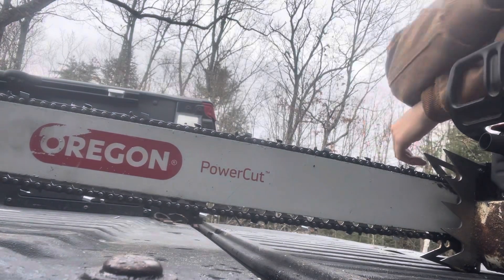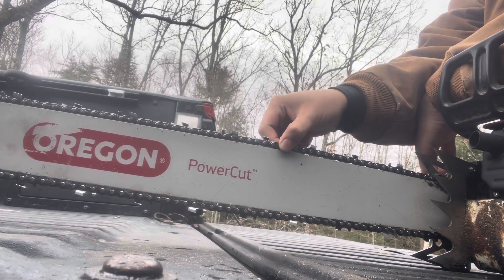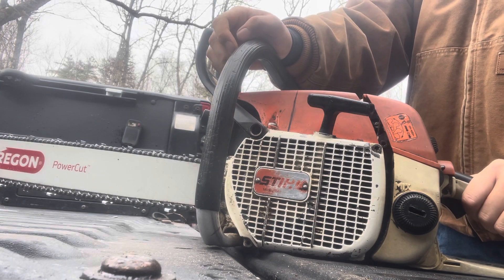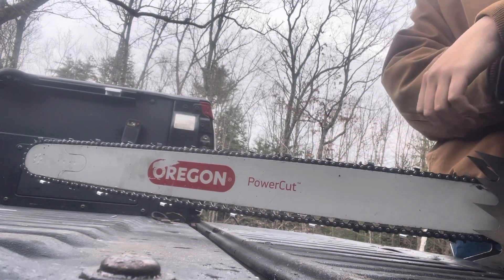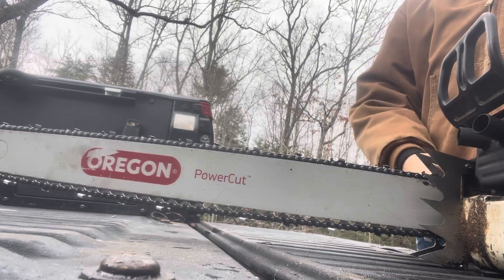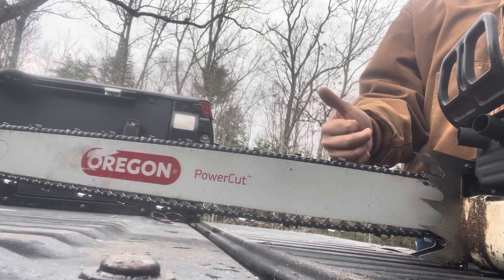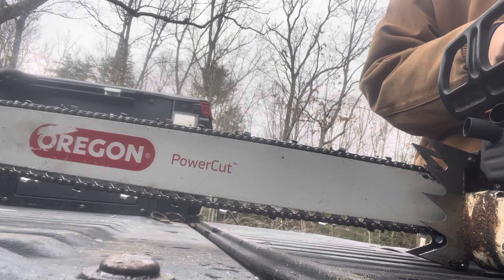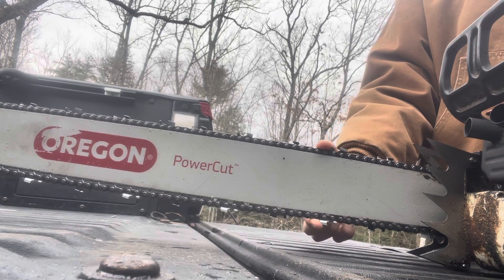Why I Store My Saws With A Loose Chain/How Tight Should A Chain Be